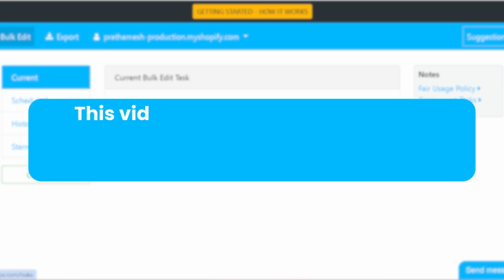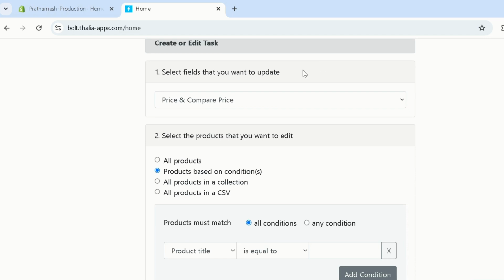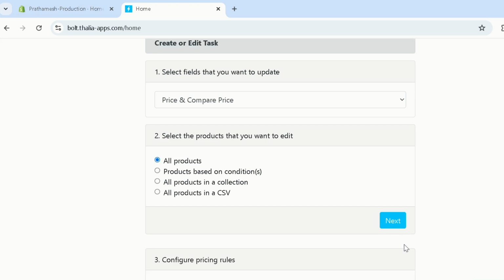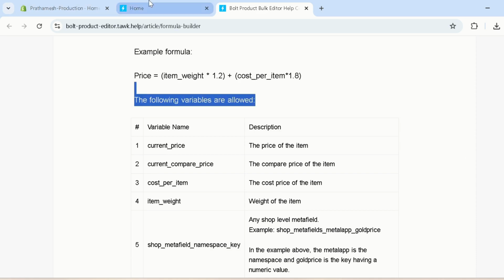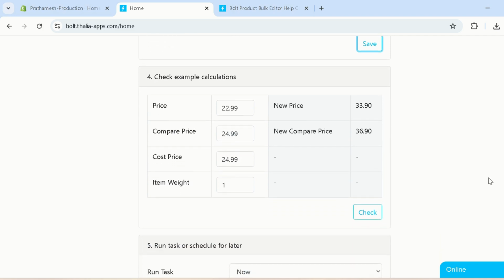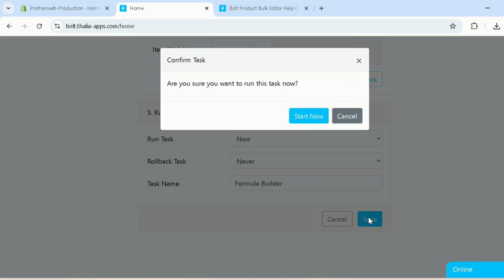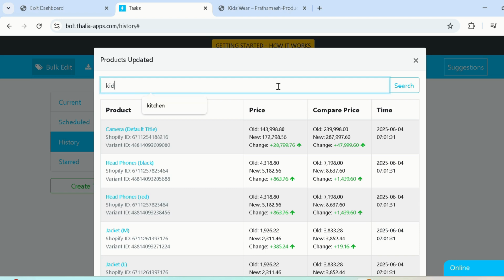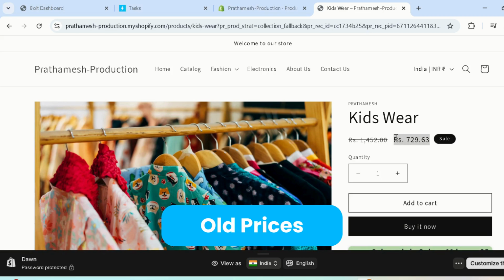How to Bulk Edit Prices Using Formula Builder | Bolt Product Bulk Editor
In this video, you'll learn how to bulk update product prices using the Formula Builder in the Bolt Product Bulk Editor app for Shopify. This powerful feature helps you apply consistent pricing rules across your entire catalog — instantly and at scale.

🔍 What you'll learn in this tutorial:

How to create a new bulk editing task

How to select product fields like Price and Compare at Price

How to filter products (e.g., all products or based on conditions)

How to use the Formula Builder with variables like current_price

How to apply formulas (e.g., current_price * 1.2, current_price * 2)

How to preview and manually verify sample changes

How to schedule tasks, enable rollback, and monitor task status

How to confirm changes on both the admin panel and storefront

💡 Example used:

Price = Current Price × 1.2

Compare Price = Current Price × 2

✅ Ideal for applying markup rules, pricing strategies, or mass adjustments.

📩 Need help? Contact our support team — we’re always here to assist.